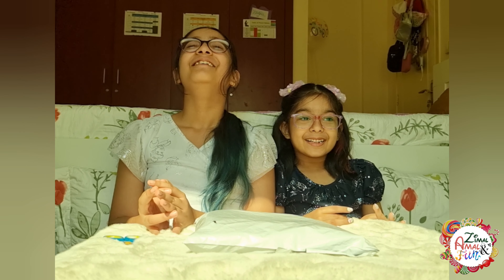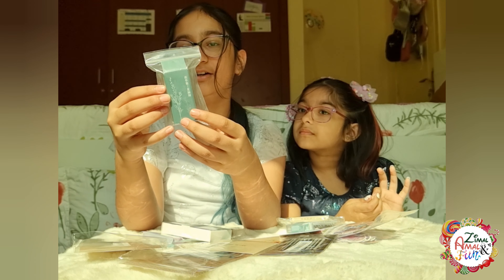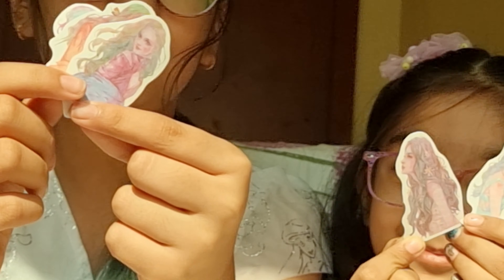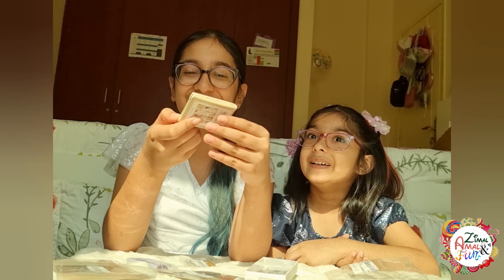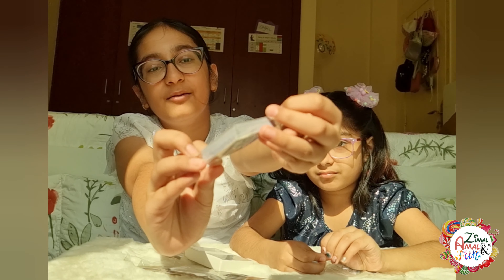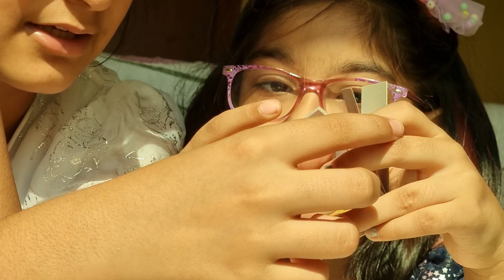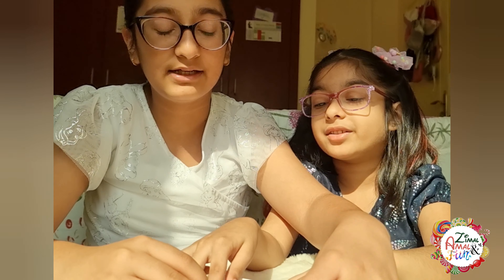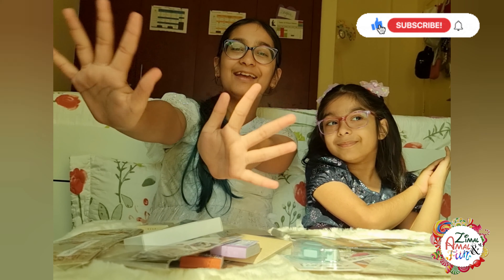Journaling Supplies Haul | Shein Finds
Today we are sharing with you guys our Shein Shopping for Journaling. Recently we have started journaling and we are liking it so much. We ordered few things from Shein to take our journaling to a next level. We are unboxing with you guys so you can get an idea about things that you can get for your Journals. This haul includes stamps, stickers, washi tapes, slogans, stickers books and much more.

we hope you like this video and it will be helpful for you for your next haul.